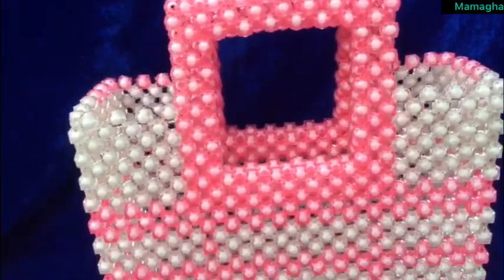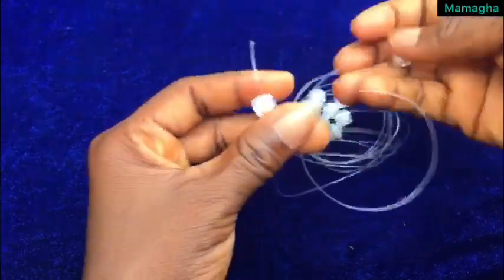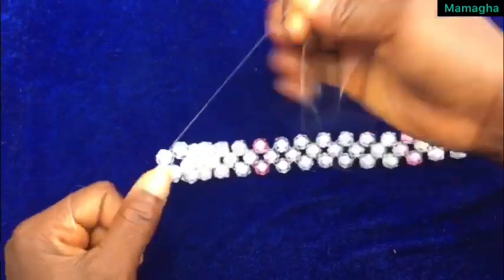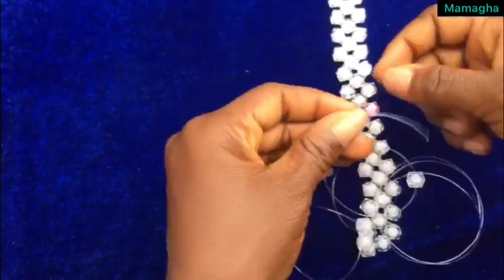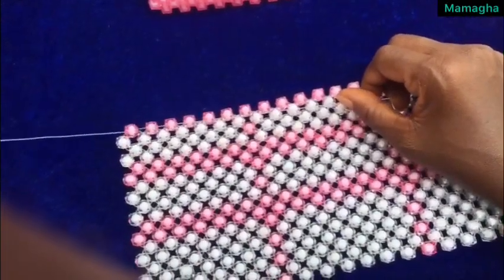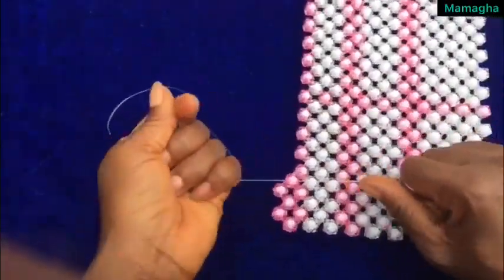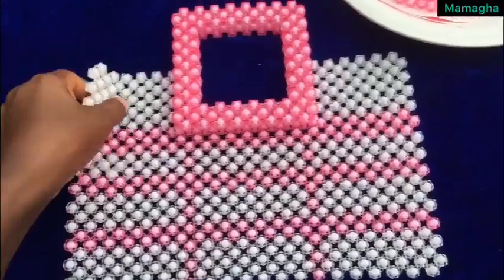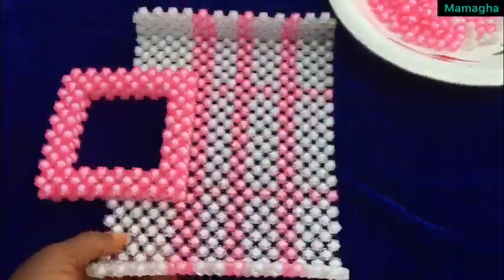HOW TO MAKE A SIMPLE SQUARE BEADED BAG / HOW TO ATTACH A SQUARE BEADED HANDLE TO A BAG.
Hi Guys!
Is another easy tutorial again. Keep it cool here let's work together

This tutorial is very simple and easy to make, How to attach to square beaded handle to a bag and how to make a square beaded bag.

Materials Needed:
*Suger beads two packs
*Fishline 0.60mm

Tools Needed:
*Cutting Scissors
*Bowl

This links are the tutorial about how to make a square shape beaded handle.

These are some interesting videos on my channel that you must watch.